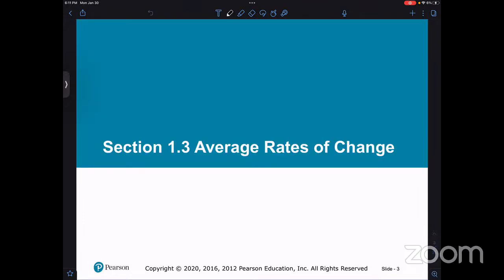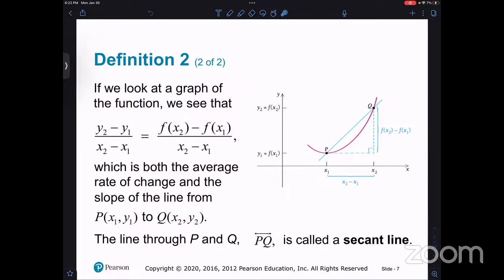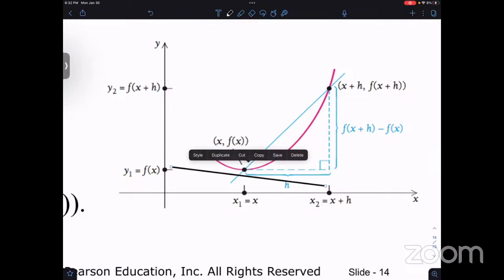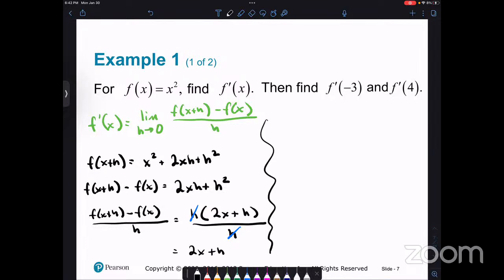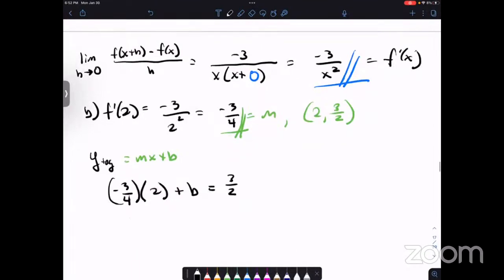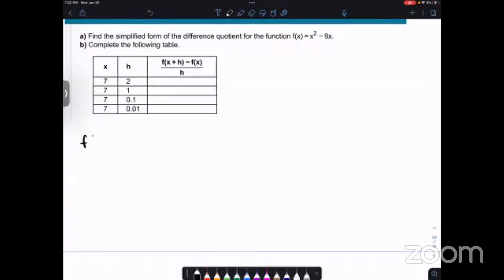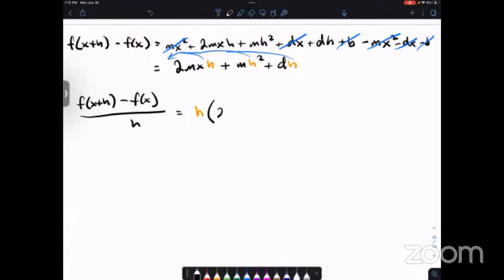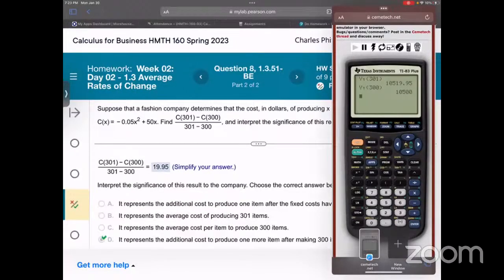Week 03 Monday 6pm: 1.3 & 1.4 (Differentiation) Calculus for Business Spring 2023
Greetings YouTube,

1.3 Average Rates of Change

1.4 Differentiation using Limits of Difference Quotients

Peace.